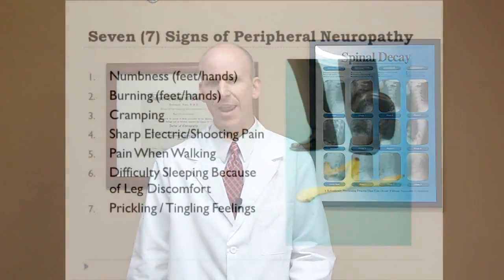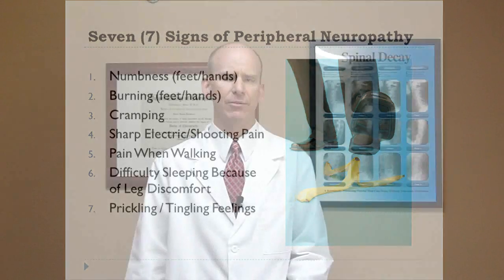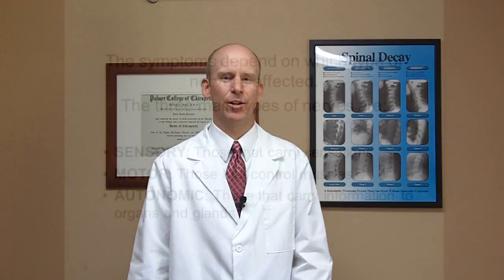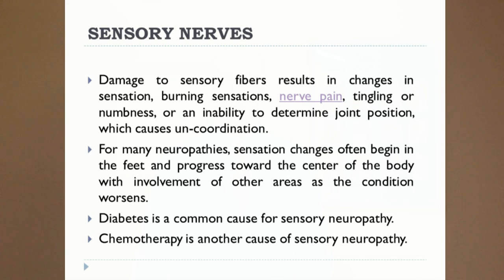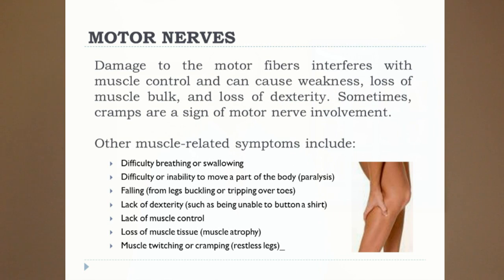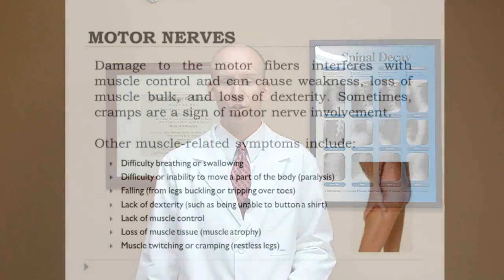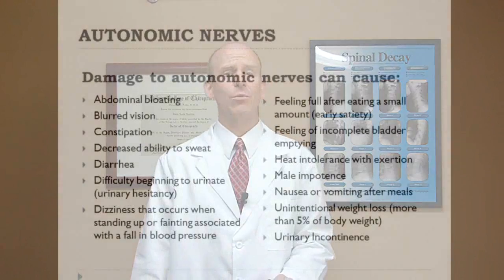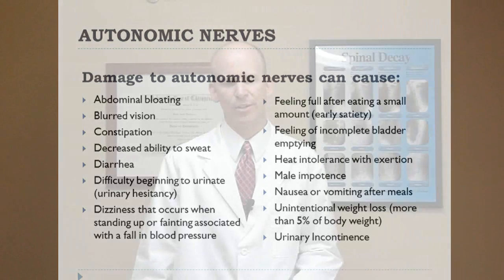HAWC Ed: Denver Peripheral Neuropathy and Three Nerve Types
Dr. Erickson, DC talks about damage to the three nerve types of Peripheral Neuropathy.